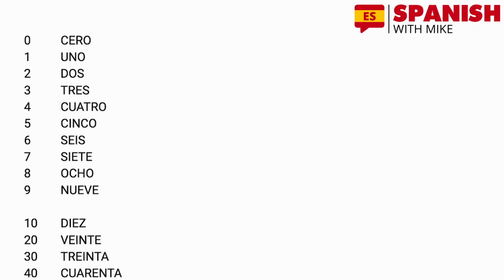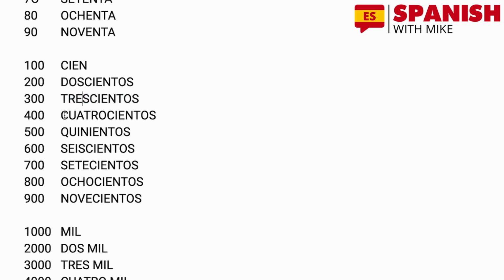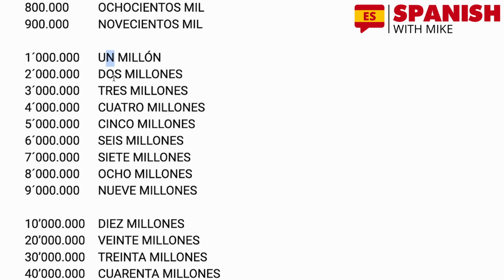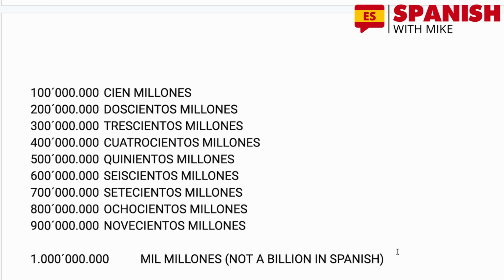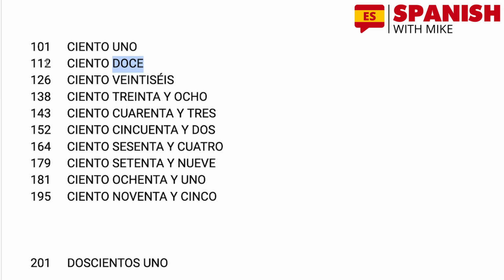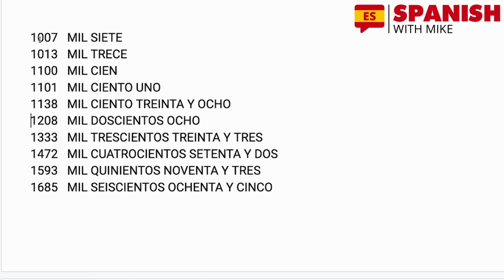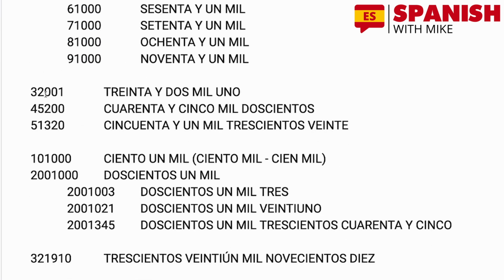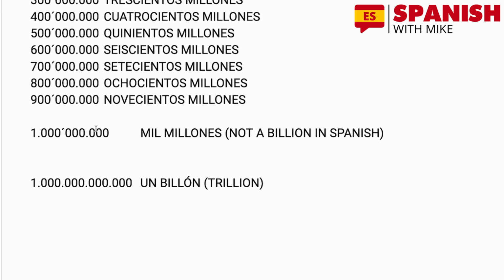Master Cardinal Numbers in Spanish: Your Complete Guide to Counting and Number Formation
Explore the fascinating world of cardinal numbers in Spanish with this comprehensive video lesson. Whether you're a beginner or looking to brush up on your skills, this video covers everything you need to know about counting in Spanish and forming cardinal numbers correctly.

From basic numbers to larger figures, you'll learn the essential rules and patterns to confidently express quantities and navigate daily situations.

Join us on this educational journey and unlock the power of cardinal numbers in Spanish! Don't miss out on this invaluable resource for language learners.